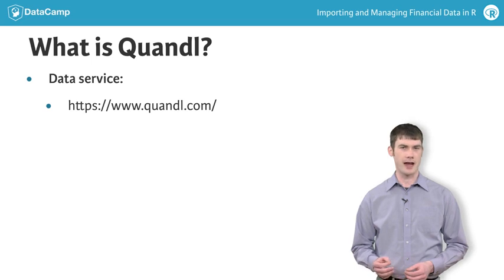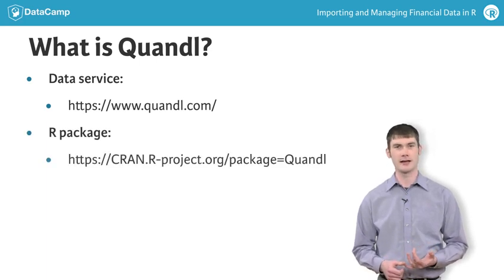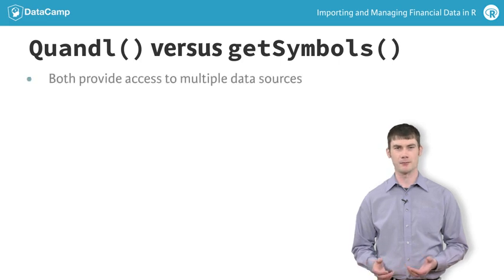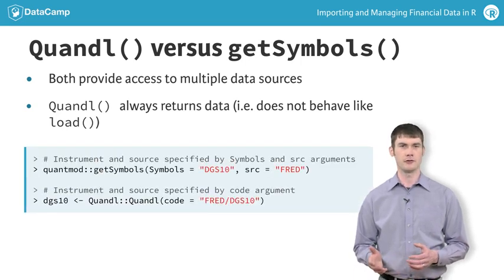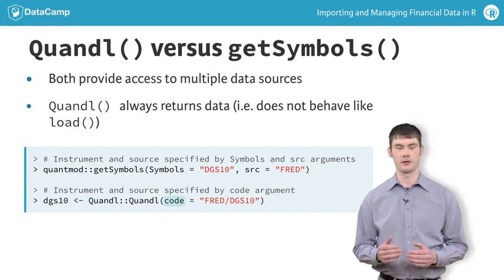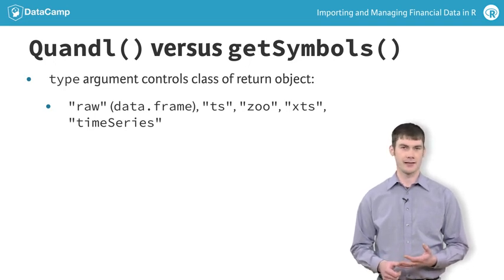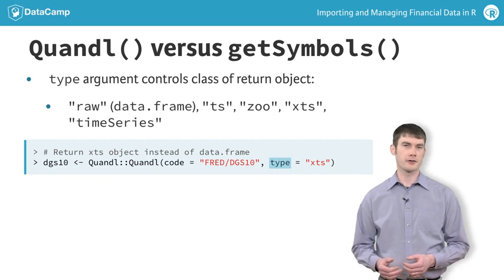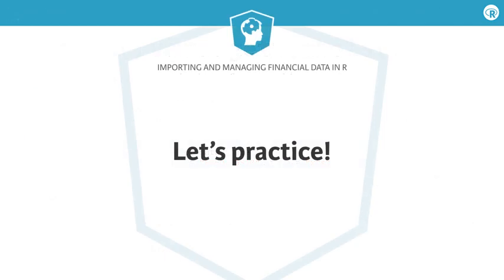R Tutorial: Introduction to Quandl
Want to learn more? at your own pace. More than a video, you'll learn hands-on coding & quickly apply skills to your daily work.

Now that you've learned the basics of getSymbols(), I'd like to introduce you to another method to import data into your R session. Quandl is a data service that provides access to many financial and economic data sets from various providers. Many data sets can be accessed for free, but some require paid subscription.

Quandl provides an application programming interface, or API, that allows you to import data from a wide variety of languages, including Excel, Ruby, Python, and of course, R. The R package is also called Quandl, and it contains a function that you will learn to use to import data from Quandl databases. The function's name is, you guessed it, Quandl.

Let's compare the Quandl() function with getSymbols(). Both functions provide access to multiple data sources. While getSymbols() can create an object for you, the Quandl() function always returns the data it imports, so you need to assign the data to an object. And recall that with getSymbols(), you use the Symbols and src arguments to specify the instrument and data source. With Quandl(), the instrument and data source are specified by a single argument named code. Note that the data source is first, then a forward slash, and then the instrument.

Like getSymbols(), the Quandl() function can import the data into several different classes of objects, including a data.frame, an xts or zoo object, a ts object (from the stats package), or a timeSeries object from the timeSeries package in the RMetrics suite. You can control the class of the object it returns by changing the type argument. Another difference between getSymbols() and Quandl() is that getSymbols() returns an xts object by default, while the Quandl() function returns a data.frame by default.

Now it's your turn to practice using the Quandl function.

FIXME: Consider spending some time explaining how to search for Quandl databases and codes in this video, the next video, or not at all?